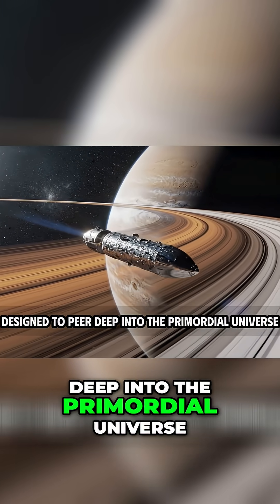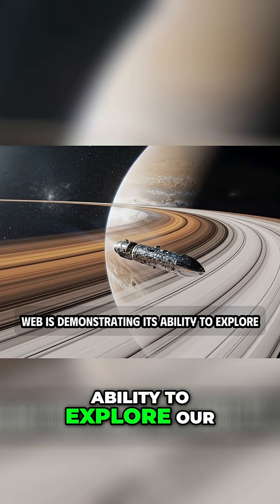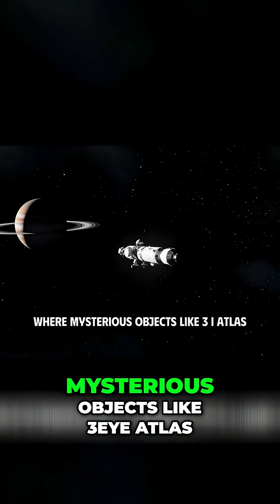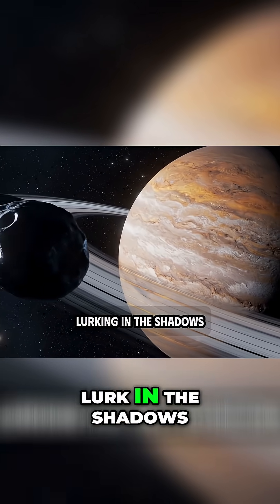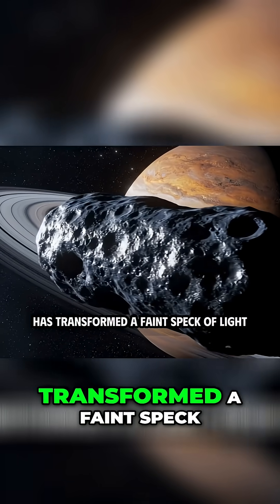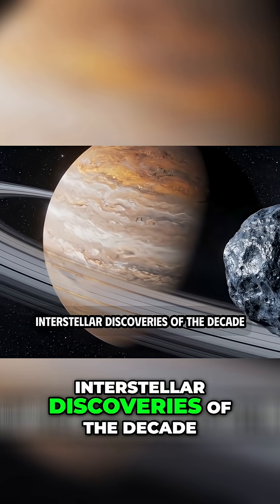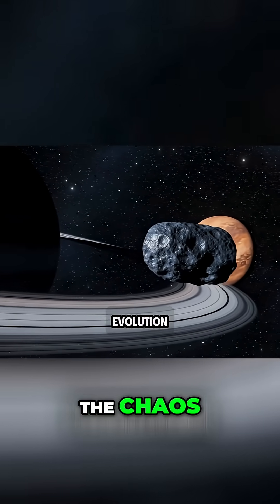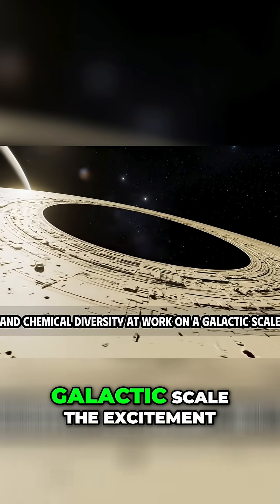Webb Telescope Reveals Mysterious Space Objects and Galactic Secrets!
The James Webb Space Telescope unveils mysterious objects in our solar system, showcasing the resilience of planetary matter against cosmic forces.